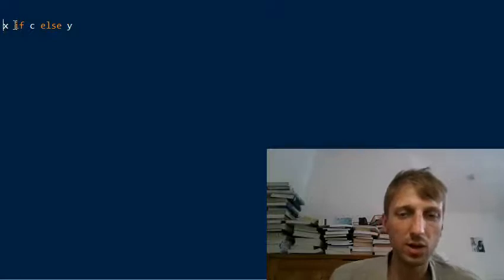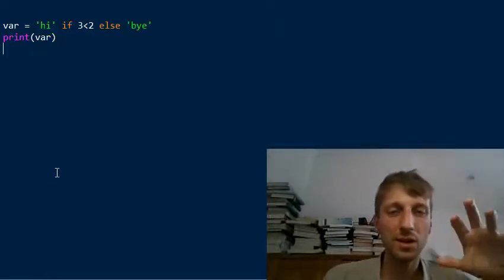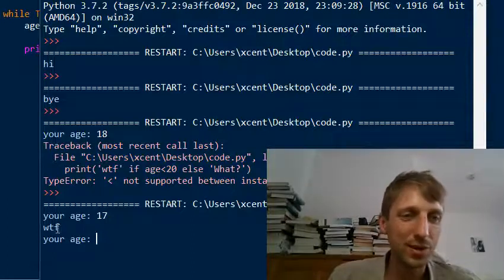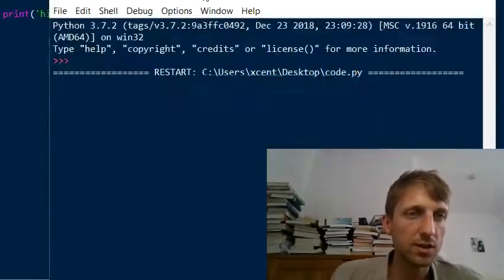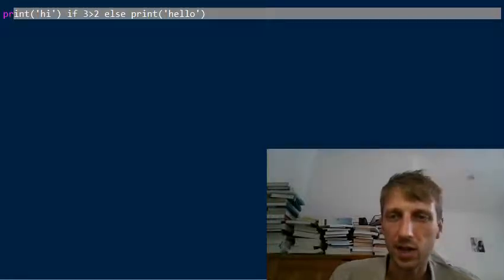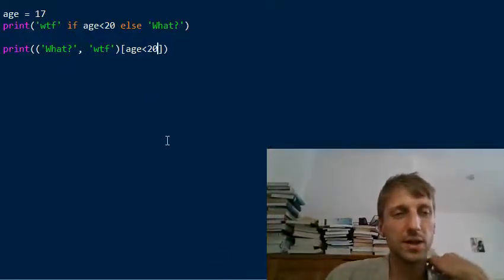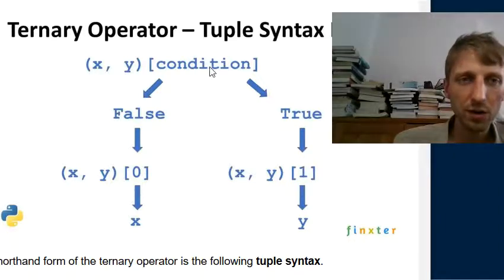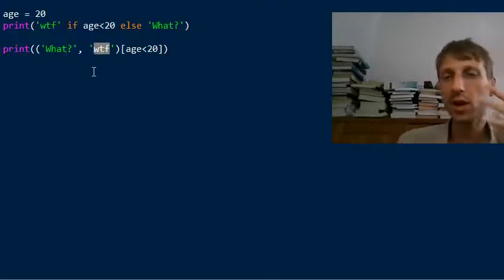The Python Ternary Operator -- And a Surprising One-Liner Hack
Ternary (from Latin ternarius) is an adjective meaning “composed of three items”. So, literally, the ternary operator in Python is composed of three operands.

See you soon -- it’s fun! 🤓